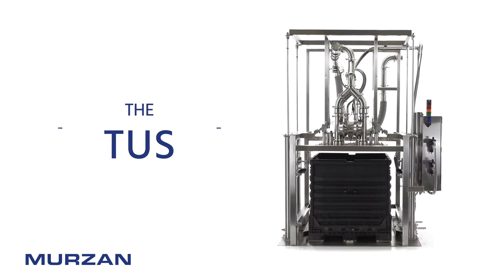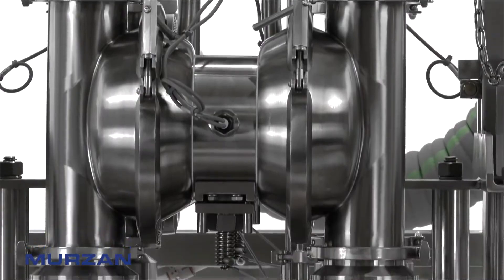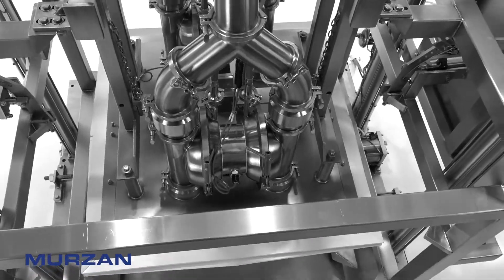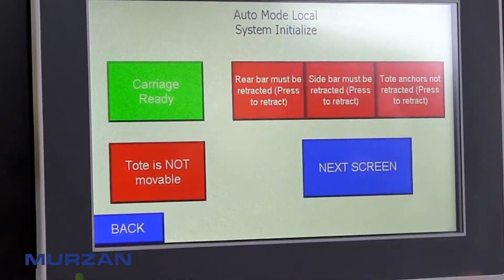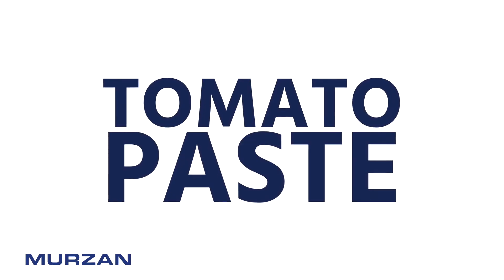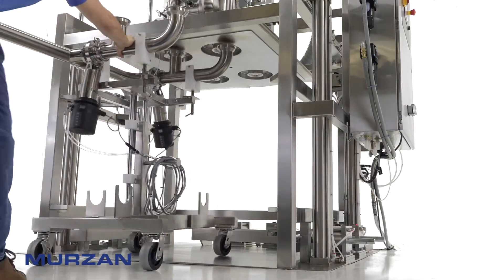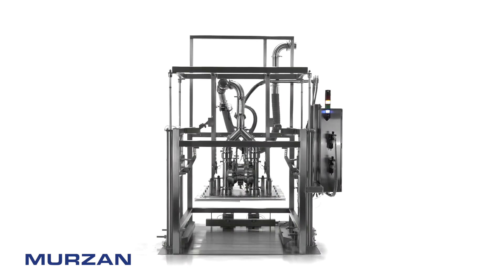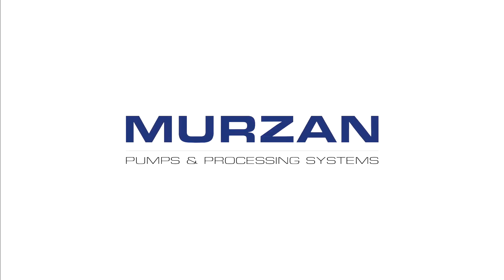The Murzan TUS - Tote Unloading System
Introducing the TUS, Tote Unloading System, from Murzan, an industry leader in sanitary design and equipment manufacturing.

The Murzan TUS, is a completely sanitary, hands off method of unloading the most thick and viscous products, such as tomato paste, from a 300-gallon container and sending it into further processing.

No more scooping, shoveling, or dumping.  This semi-automated unloading system can be used to reduce cross contamination risk, foreign objects, and ergonomic issues.

The Murzan Tote Unloading System features a Nema 4X panel, HMI, and PLC for easy operation of the unit. Fully integrated centering cylinders and automatic tote hold down cylinders streamline the process.

The tote unloading system works with or without liners or aseptic bags and is customized to all shapes and sizes of containers.

Pump your tomato paste, fruit bases, peanut butter, icings and fudges, vegetable concentrates, beverage bases, cosmetic products and more.

The TUS Series Unloader’s unique CIP-able design allows for proper cleaning of the entire system. Designed with all processes in mind, our ergonomic tools help make easy transitions from production to cleaning.

Metering, Automation, and Customization are always in-house options.

At Murzan Pumps and Processing systems, we’re more than just a pump company.  We build solutions-based designs to meet your needs – Equipment you can trust to stand up to the test of time.